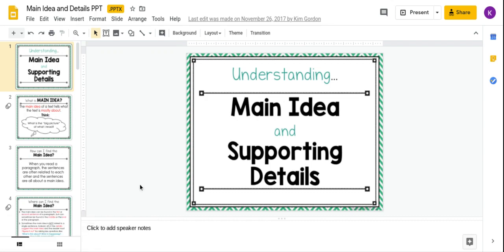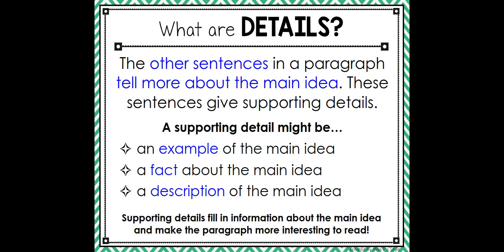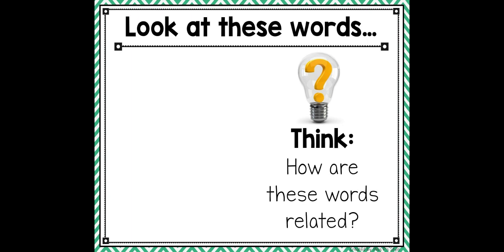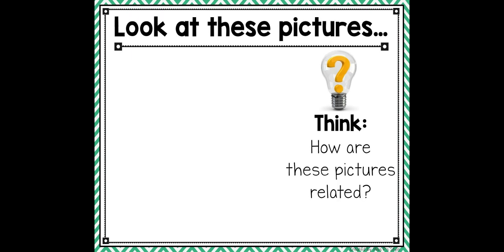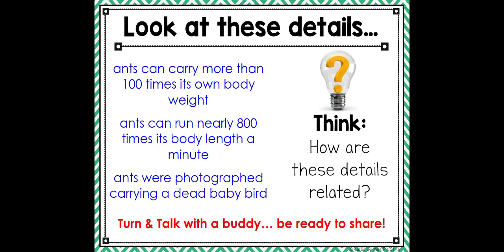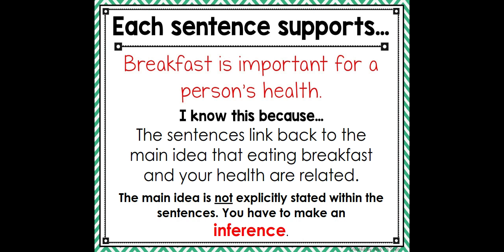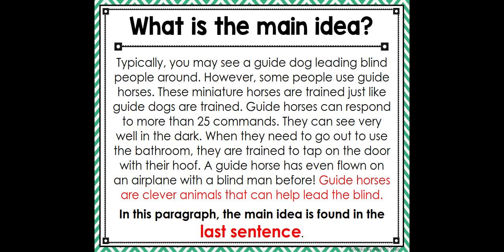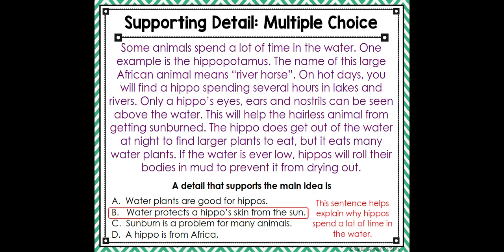Main Idea and Details PPT.pptx - Google Slides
Main idea and supporting details